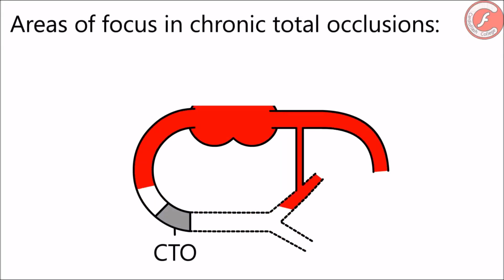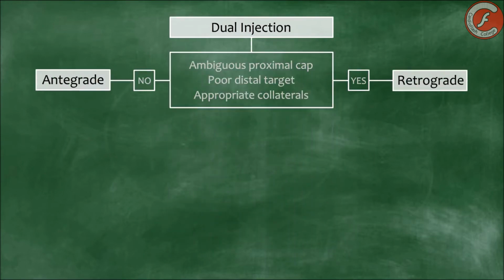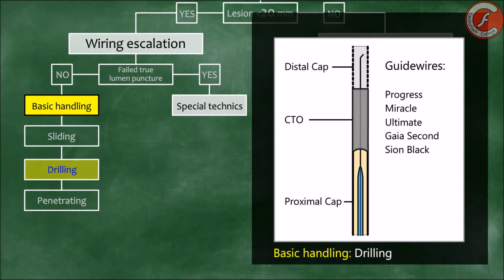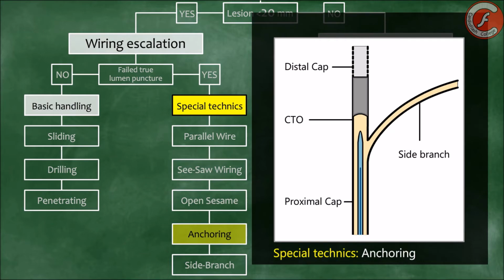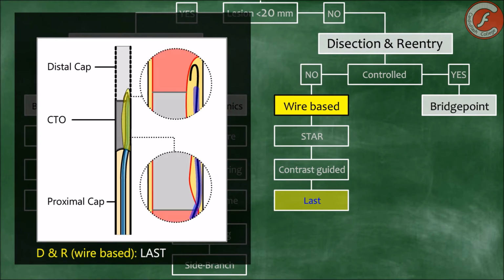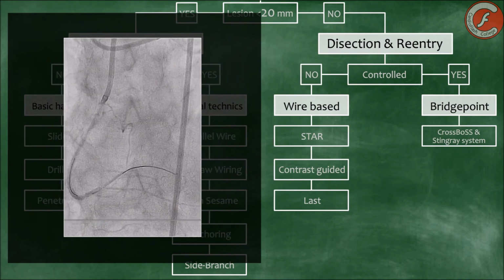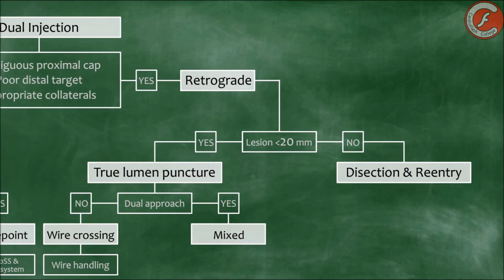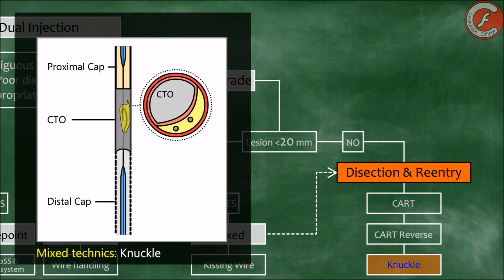The Hybrid Approach to CTO-PCI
MUSICAL AMBIENT